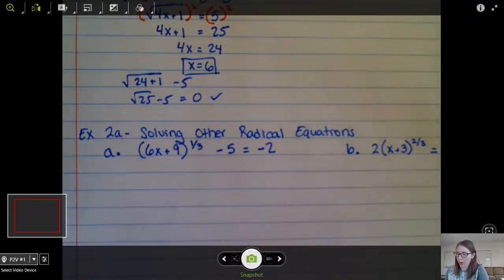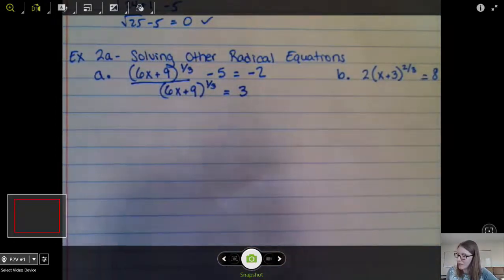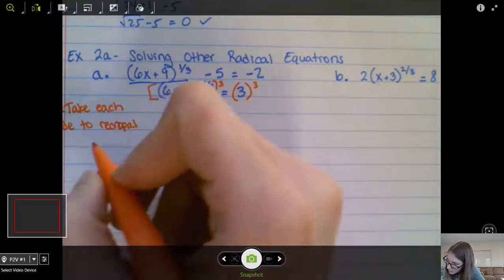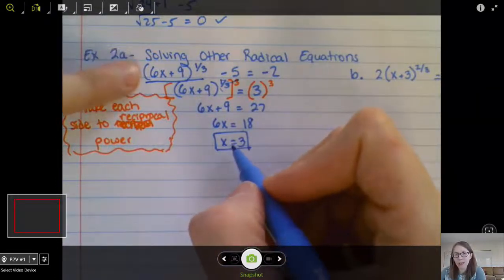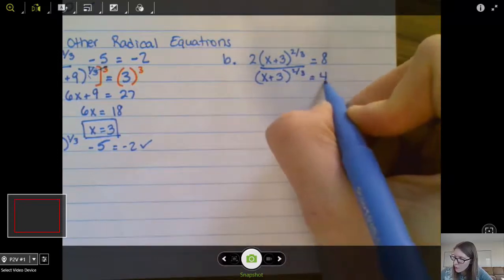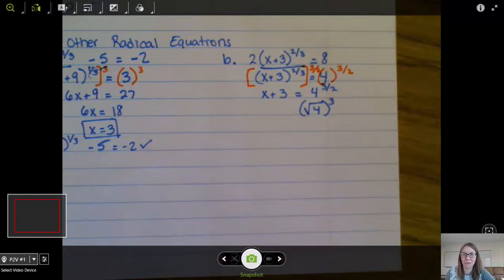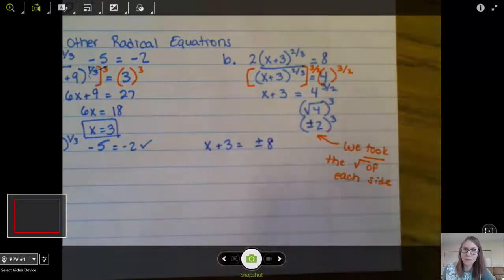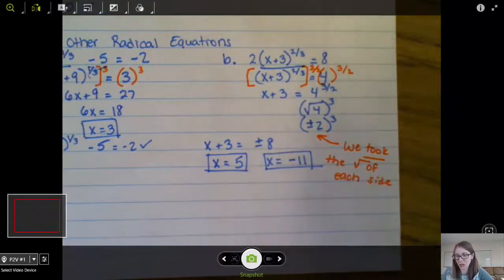6.5 Ex 2a- Solving Other Radical Equations